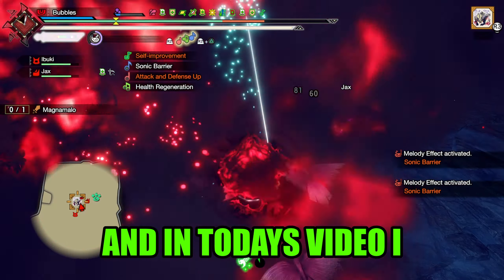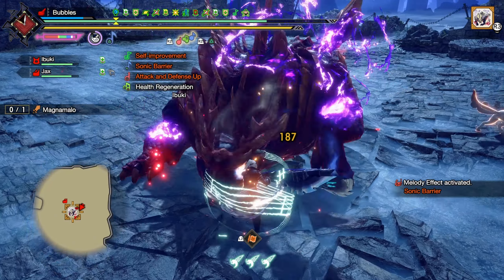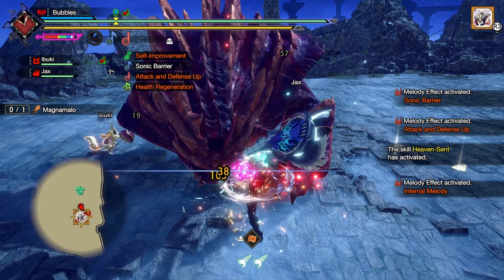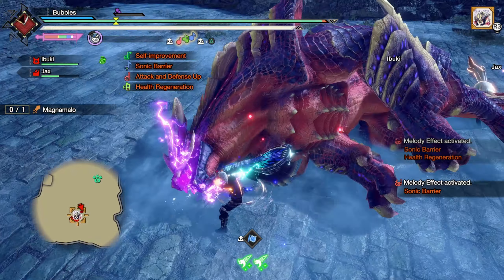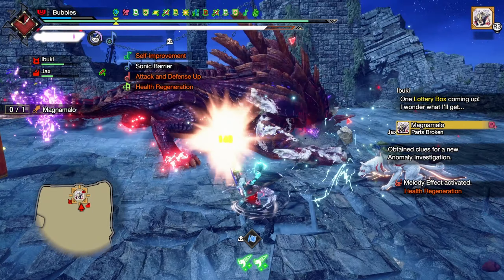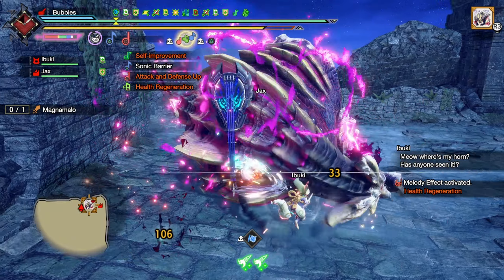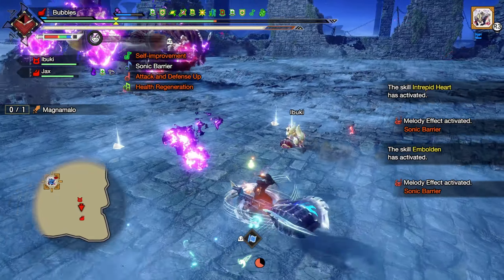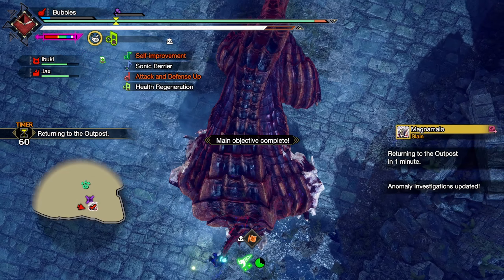Hunting With My Most Used Weapon In Monster Hunter Sunbreak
Hey Everyone!! With the final update right around the corner im playing some more monster hunter rise sunbreak this time doing a requested video from a while ago actually using my most used weapon, felt like i played pretty poorly today but i feel like im still de-rusting from the world binge. Hope You Enjoy